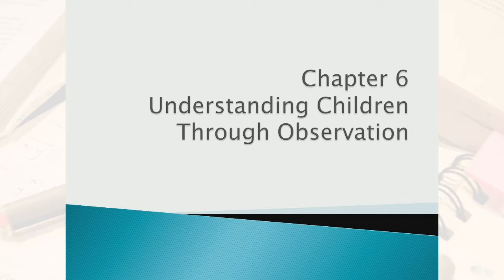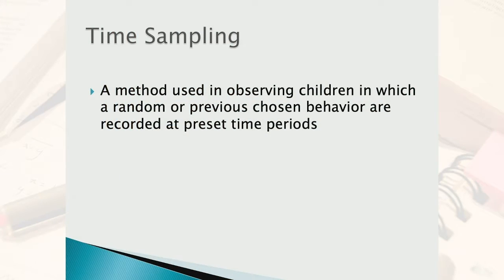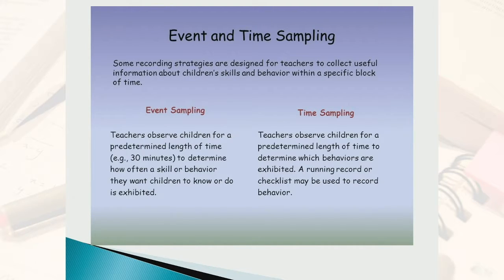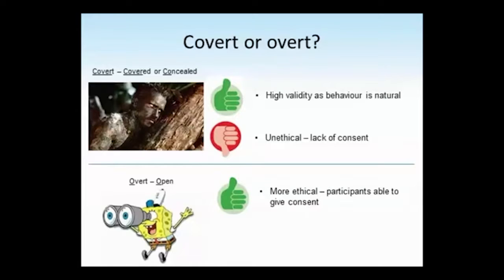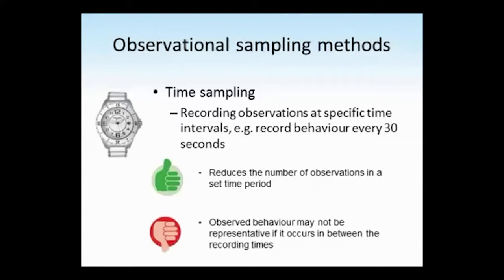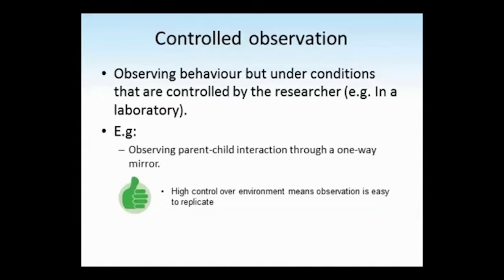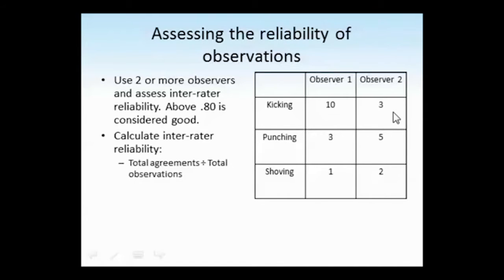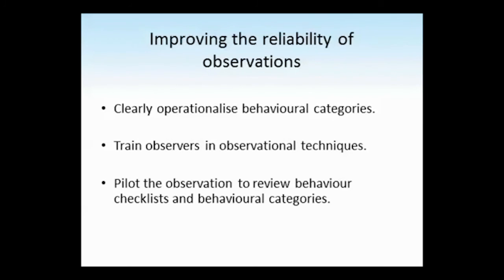Indigenous Focused ECE - Understanding Children Through Observation: Ch 6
This video is a summary of the information covered in Understanding Children Through Observation, Chapter 6. Please ensure that you read the chapter, as this video is not a substitute for your chapter readings. Also, be sure to talk to your instructor if you have any questions regarding the chapter, or to ensure you haven't missed any assignments or handouts.